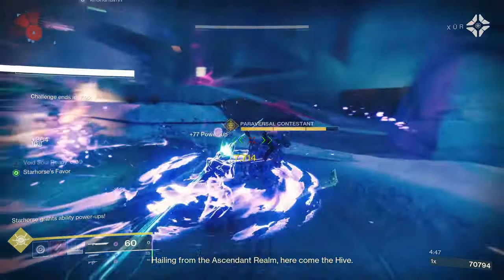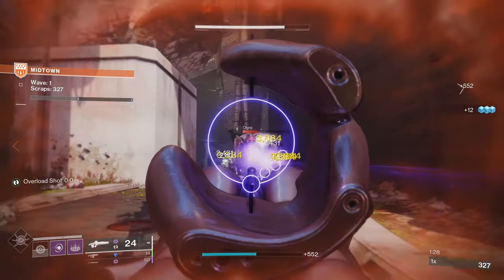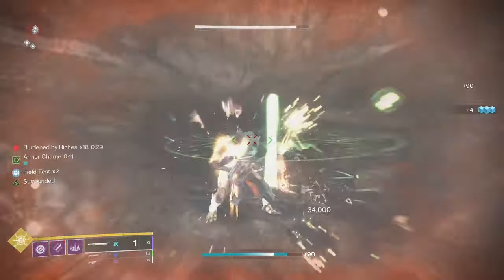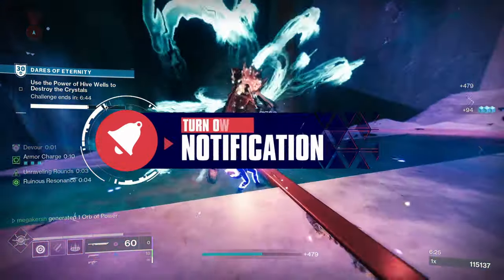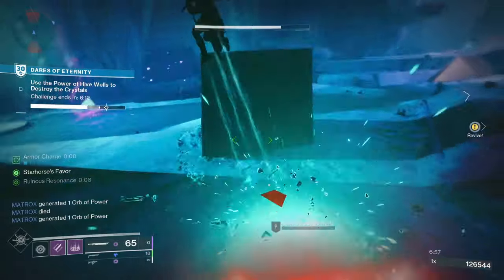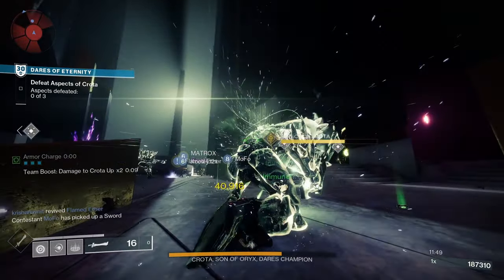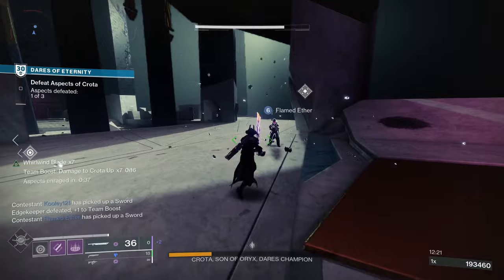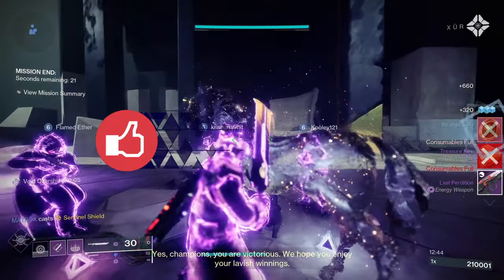How to get Falling Guillotine (Legendary Sword) plus god roll guide in Destiny 2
Falling Guillotine is a power sword that’s been refreshed and returned to us in Season of the Wish as part of the Into The Light update. It’s back and it’s better than before, plus we can get a limited edition version of the sword. Today I want to take a closer look at the stats, perks, god rolls plus how to get Falling Guillotine in Destiny 2.